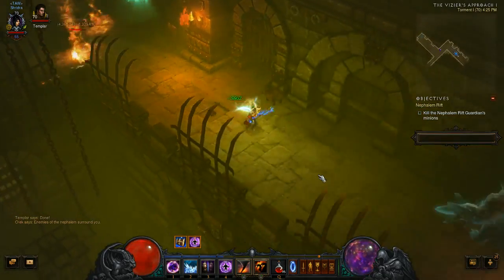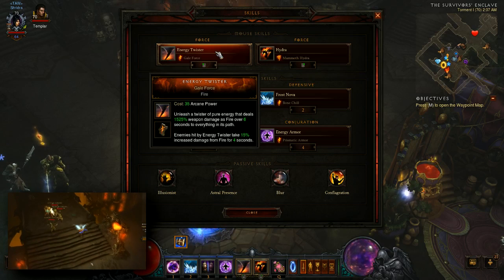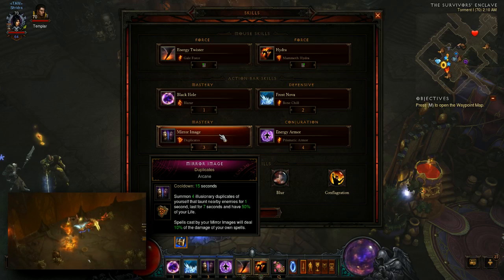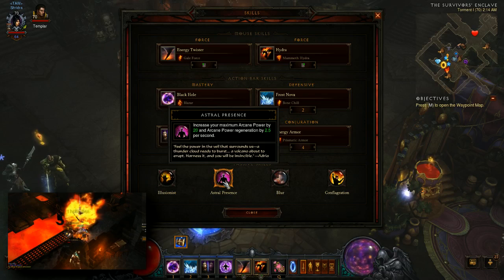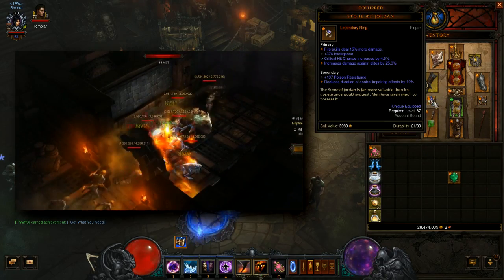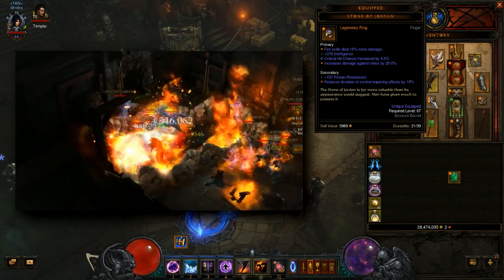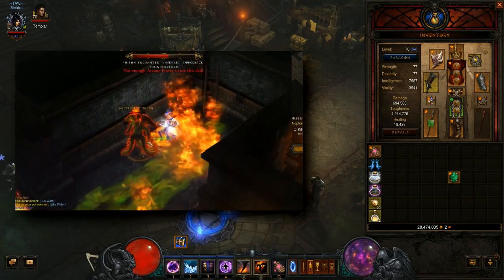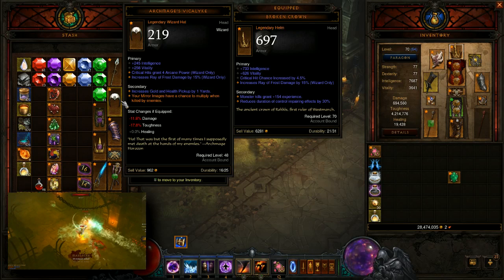Best 2.1 Wizard Build & Gear: Fire Mirror Hydra - Diablo 3 Reaper of Souls Guide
A guide on the best items and skills for a fire wizard build.